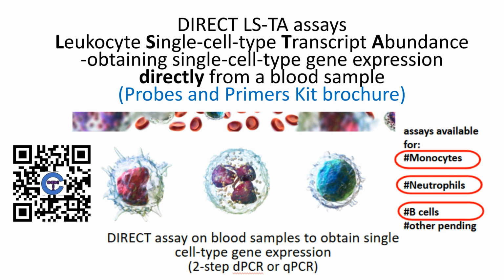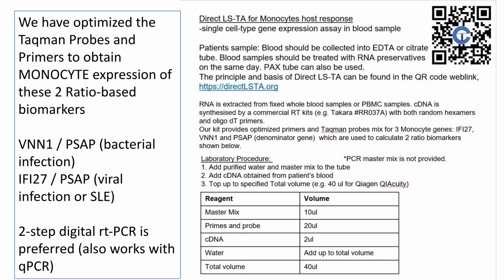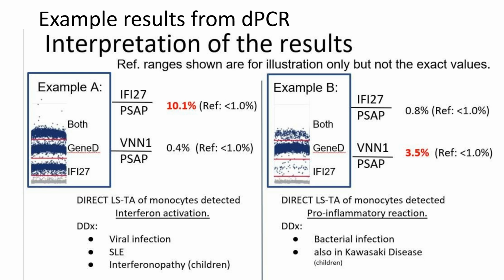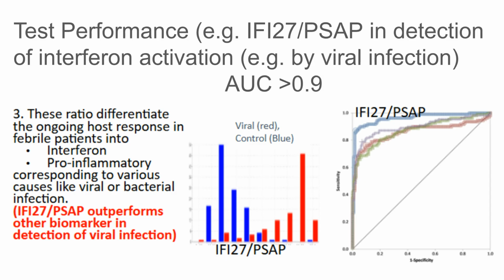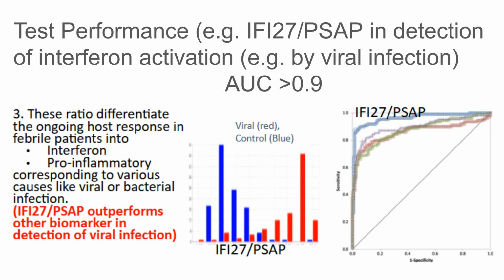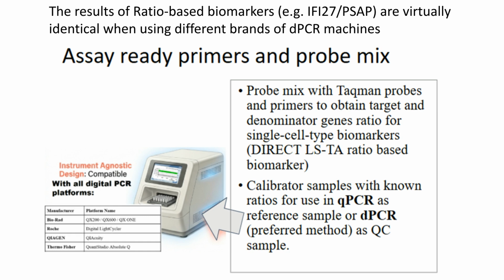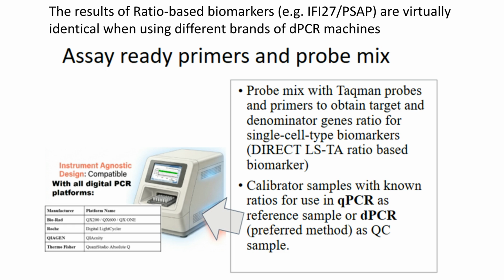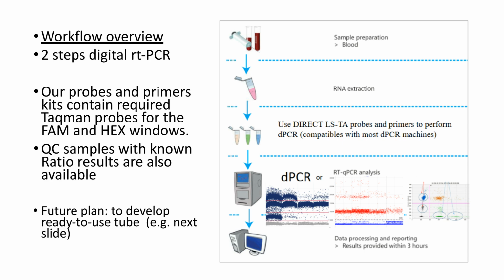Direct LS-TA's kit explained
A short video going over the kit insert of Direct LS-TA